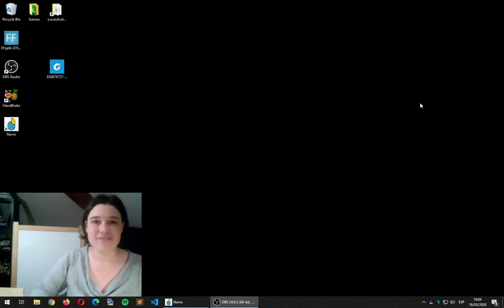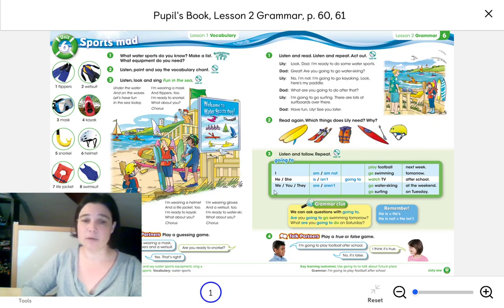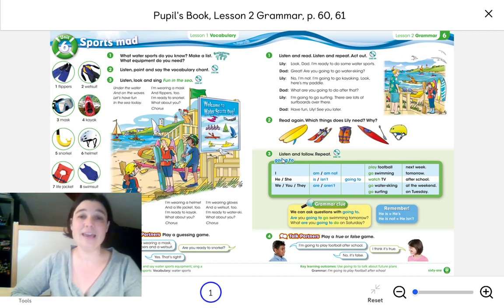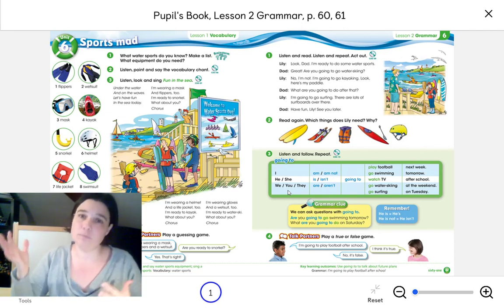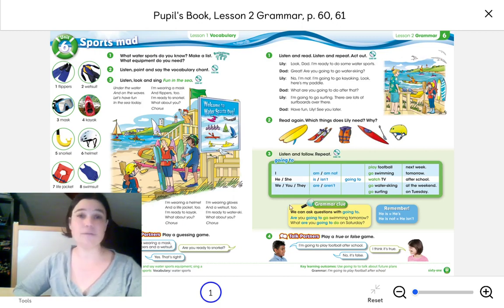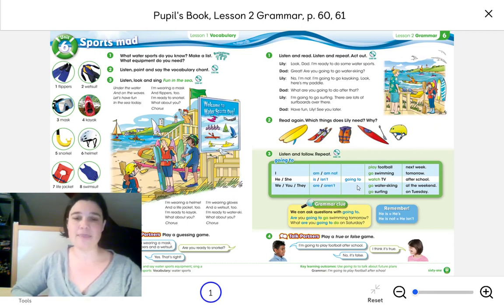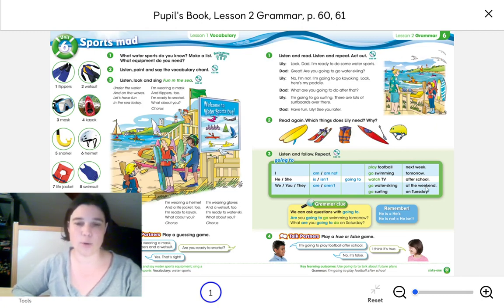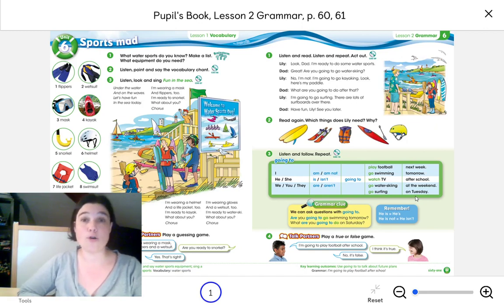SANCHINARRO 3º Ed. Primaria English Going to